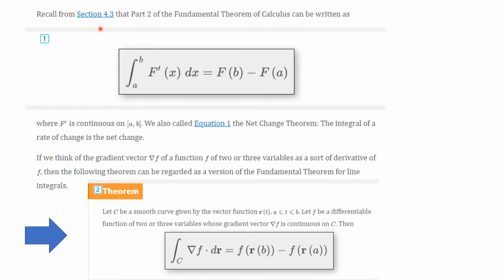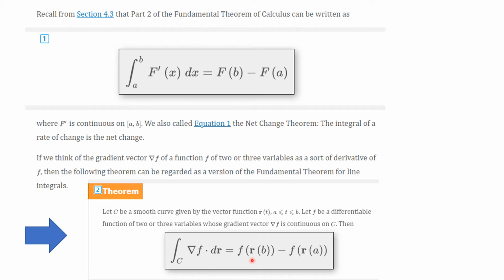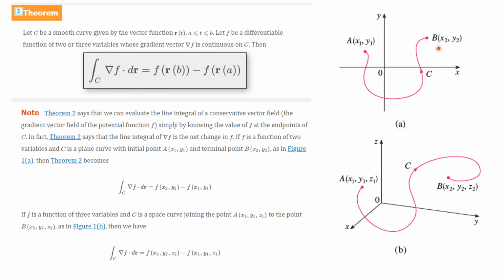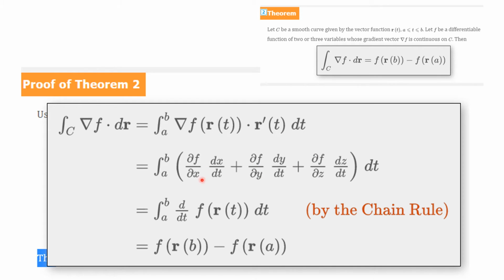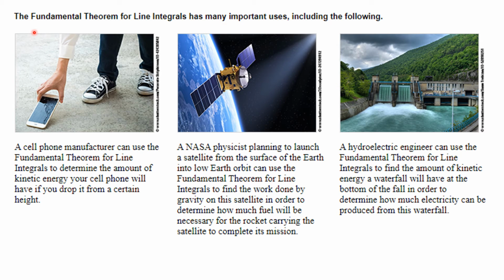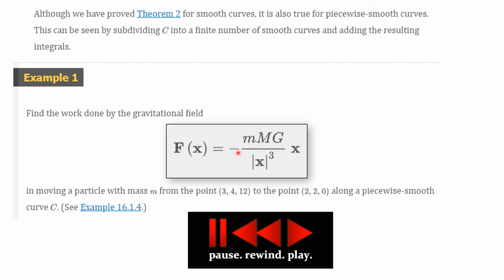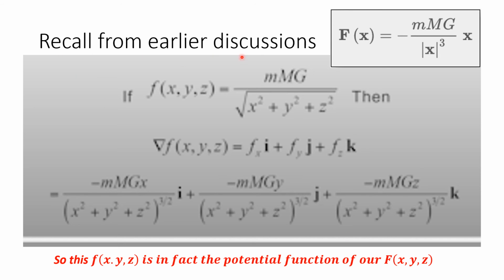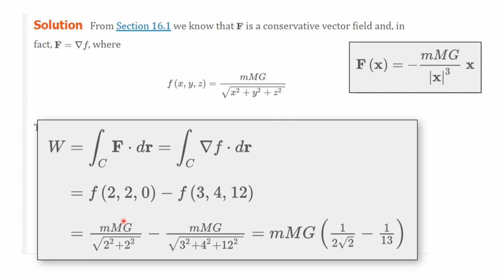2233 fundamental theorem of line integrals